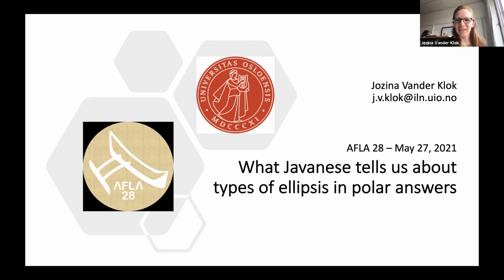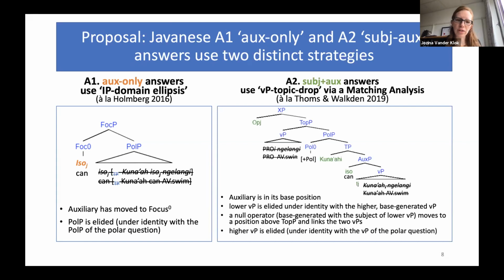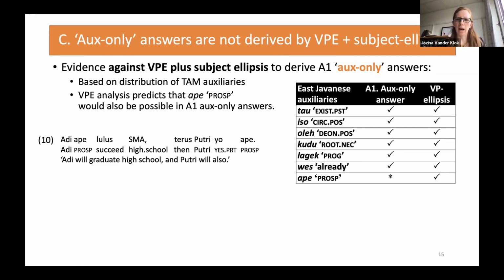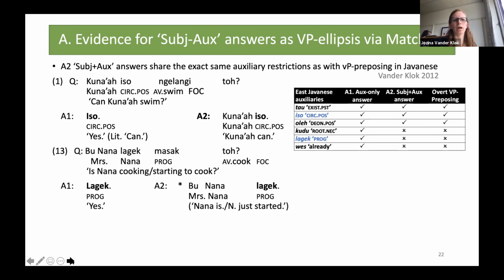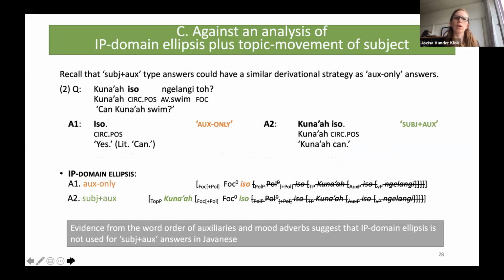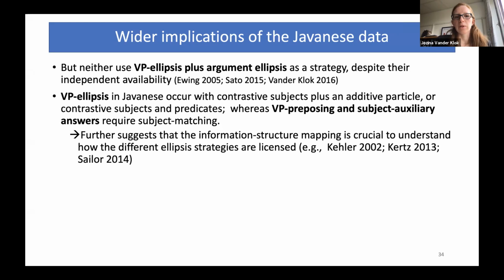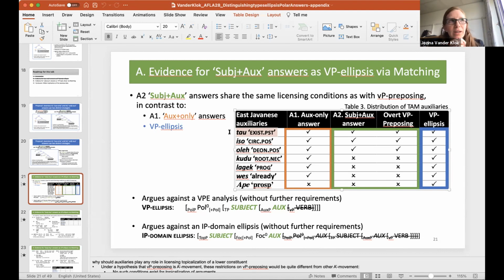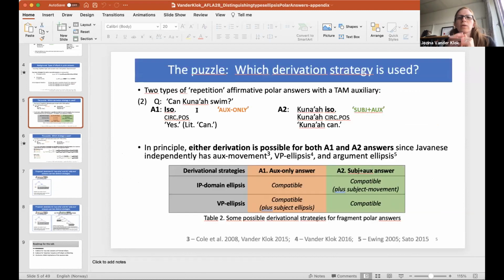[AFLA28] What Javanese tells us about types of ellipsis in polar answers - Jozina Vander Klok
Presented at the 28th meeting of the Austronesian Formal Linguistics Association (AFLA).